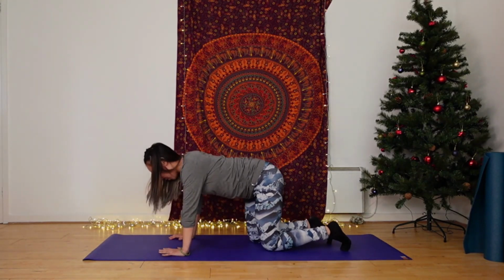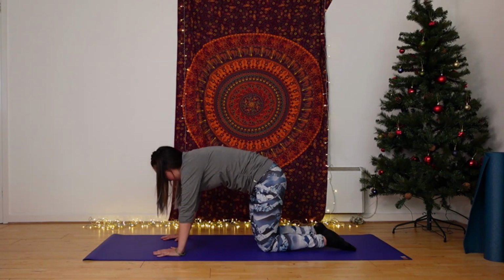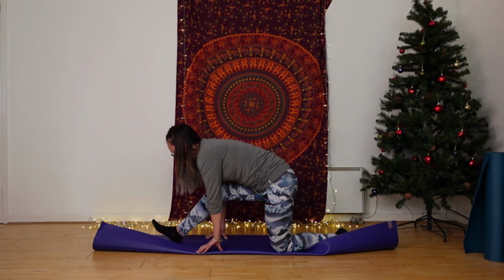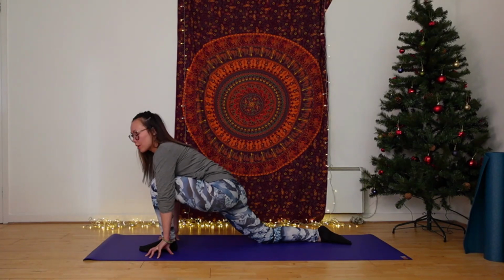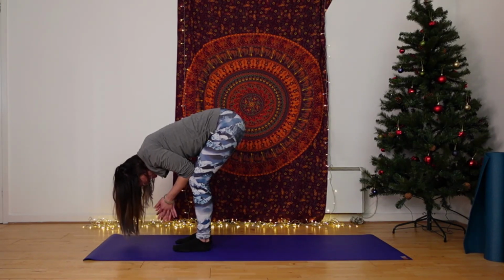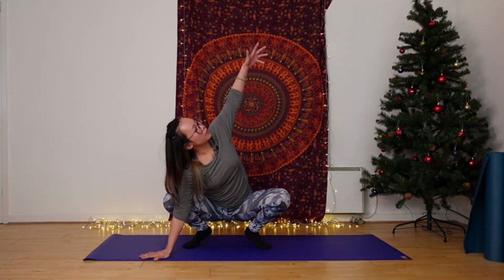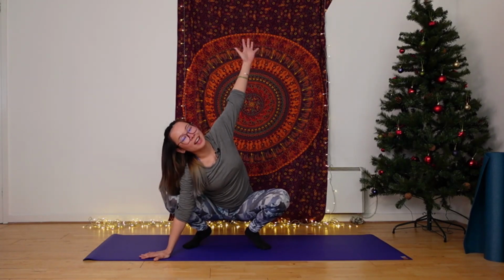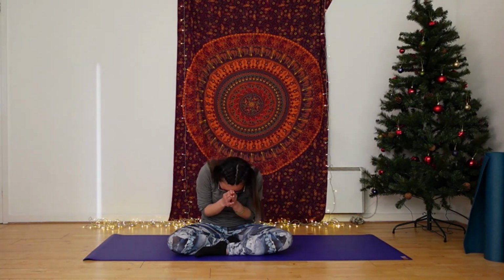Day 2 | 15 Mins for 15 Days - Hatha Yoga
Another lockdown, means the gift of time (for most of us) - Join me on a 15 day yoga challenge.

Dedicate 15 mins out of your day for 15 days to get yourself moving, practice mindfulness and set yourself up to feeling good in your body.

15 Mins for 15 Days of Yoga

That's 15 mins of yoga everyday for 15 days, with the intention to be in our body, not to judge, just to observe and be present. A combination of styles that I teach will be offered; hatha, yin, yoga nidra, relaxation and sound meditation. Each day, I invite you to arrive, be mindful, be present, connect, learn, release and relax.

Gently awaken your body with this mindful, full body practice.

Socials